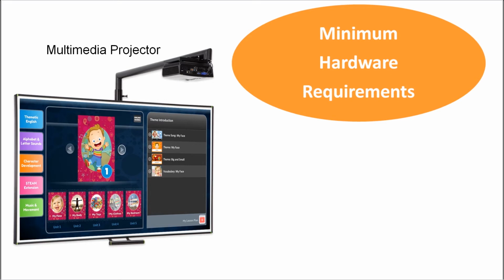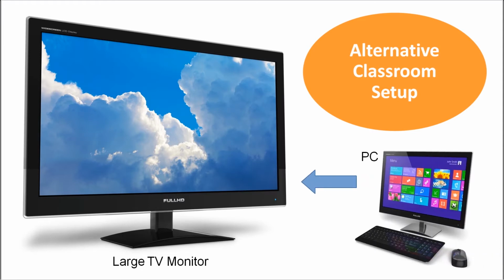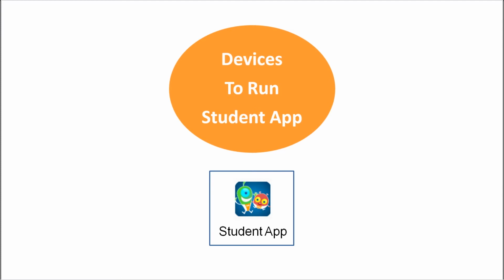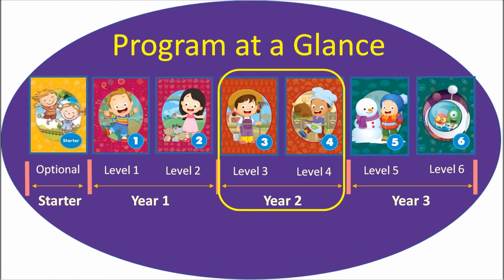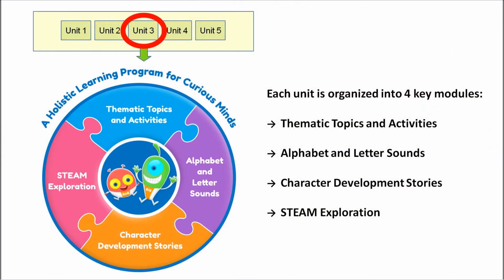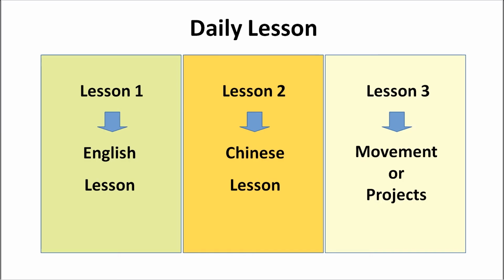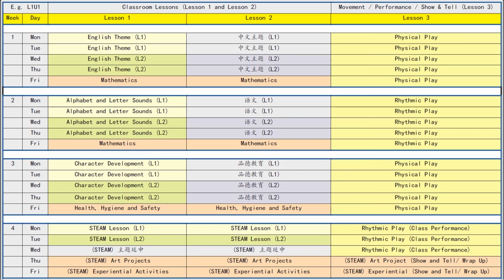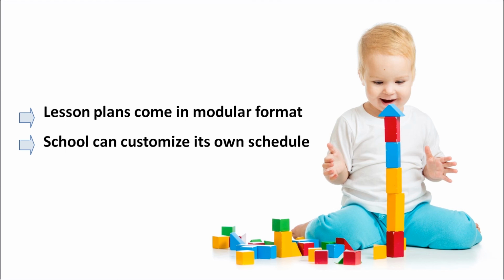Program Implementation Overview: Bilingual Kindergarten System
Get to know the hardware requirements, how learning modules are organized, lesson planning and scheduling considerations, and where to obtain supporting resources.